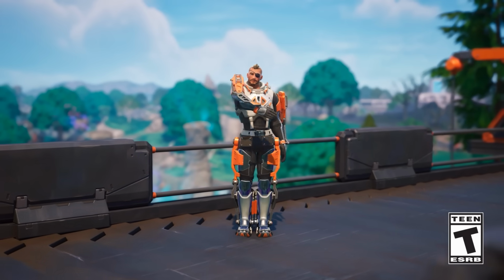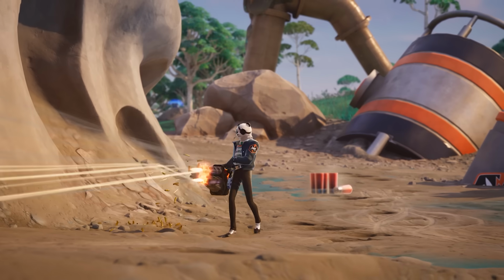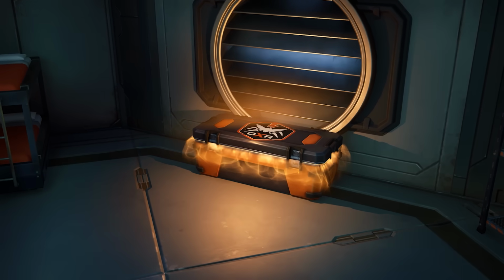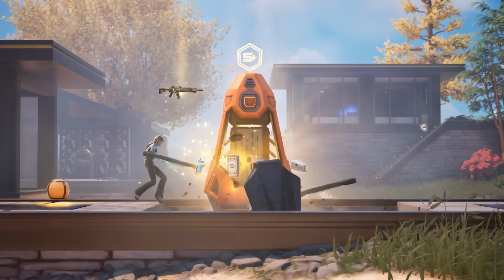What's new in Fortnite C6S4 Shock 'N Awesome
Let us tell you about the Shock 'N Awesome!
C6S4 x Champions Road blog is live: fn.gg/C6S4-CompBlog